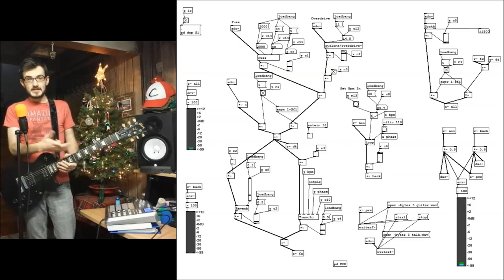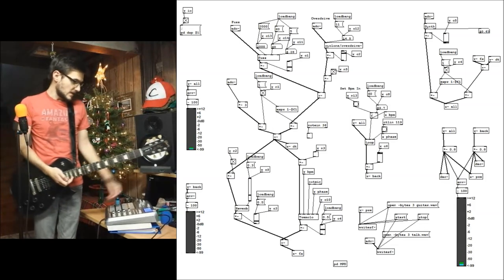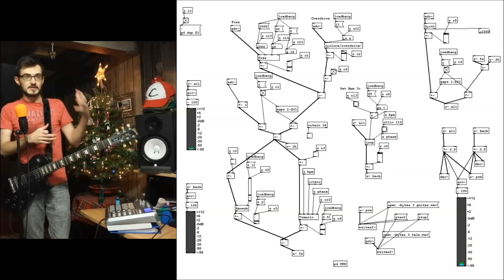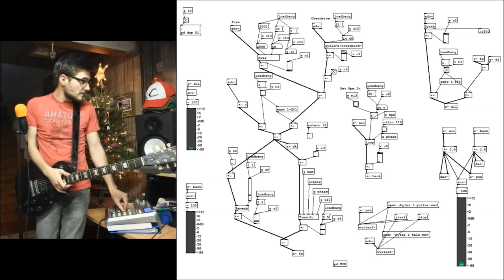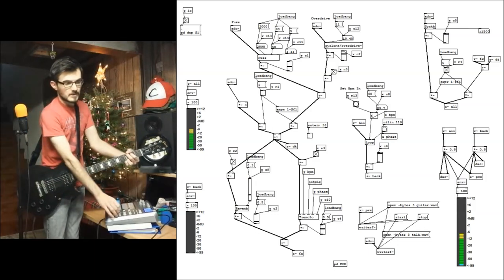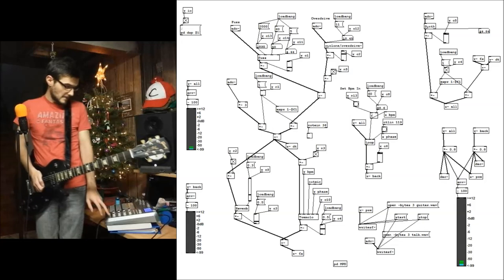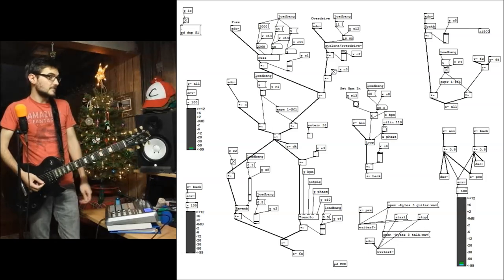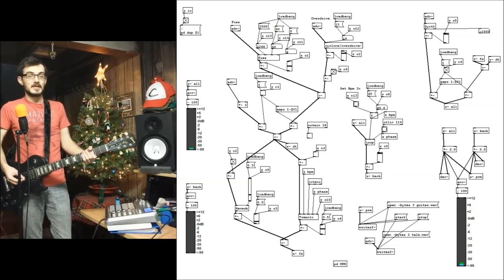Pure Data Guitar Pedal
For a final project in college, I made a pure data patch that acted as a homemade guitar pedal, with Fuzz, Reverb, Tremolo, Overdrive, Synth, and a looper. I control the effects with a usb/midi device to turn on/off effects, affect parameters, and mix volume.